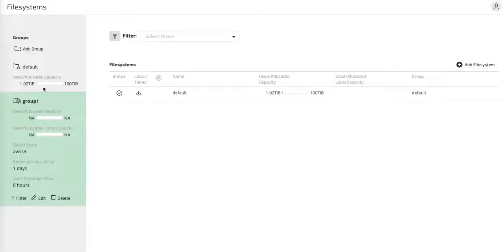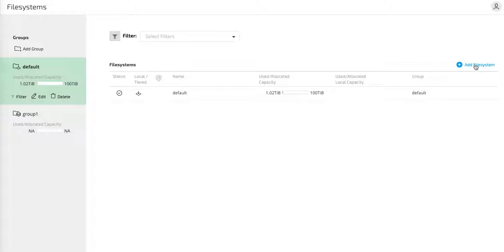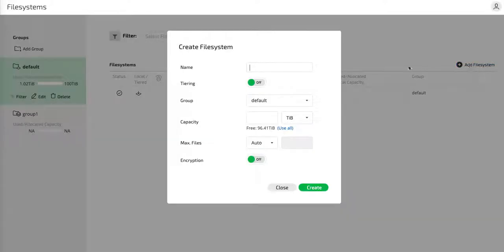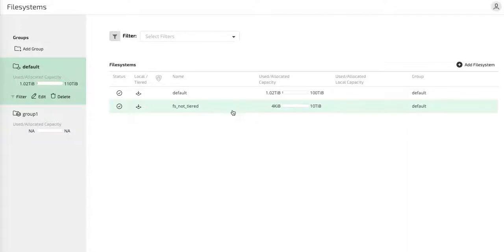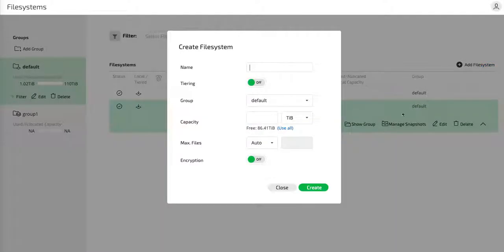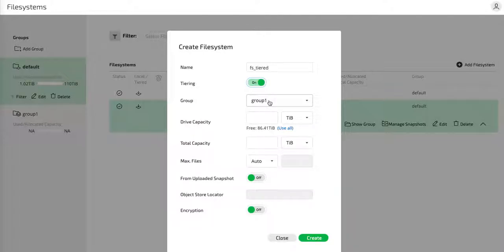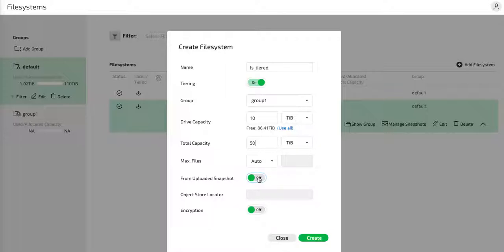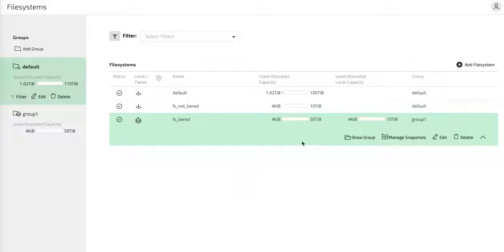02 Tiered file system creation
How to create a tiered file system on Weka